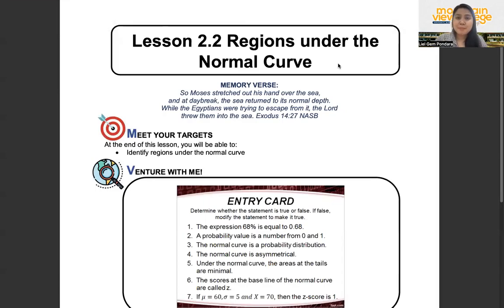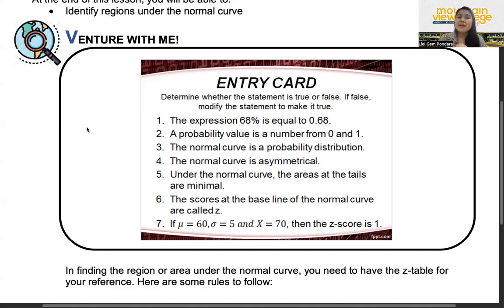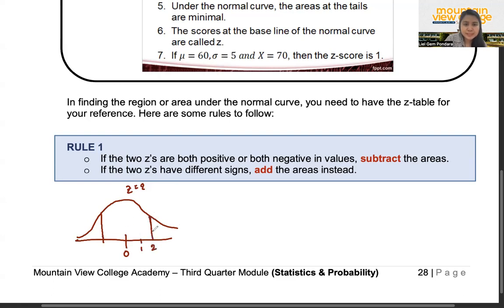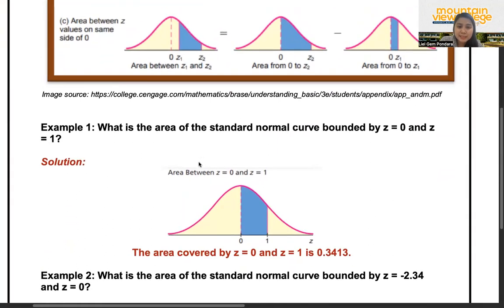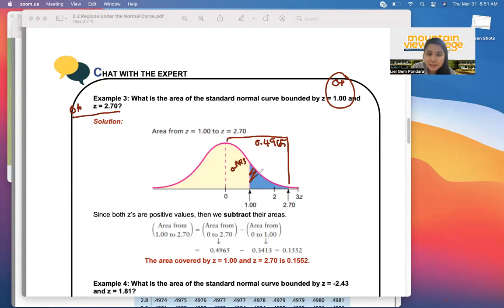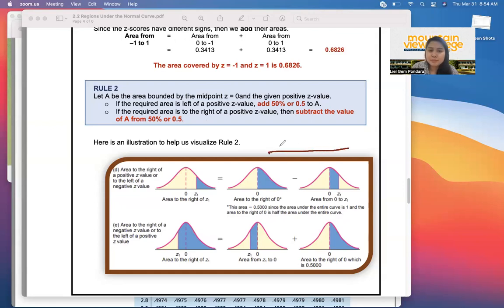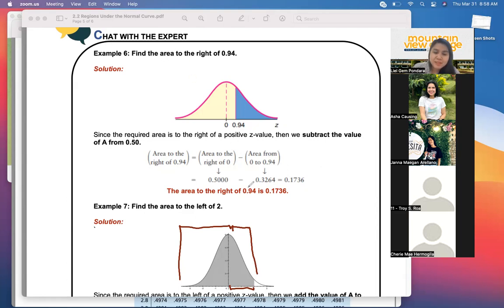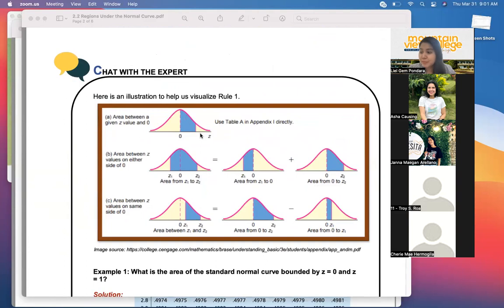Lesson 2.2 Regions Under the Normal Curve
At the end of this lesson, you will be able to:
 Identify regions under the normal curve